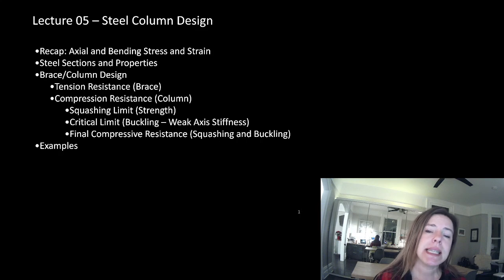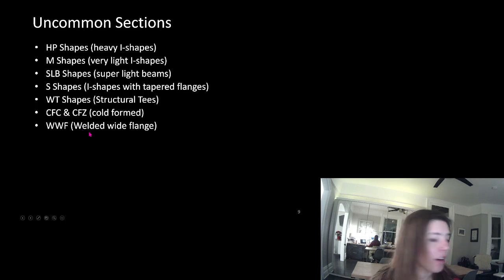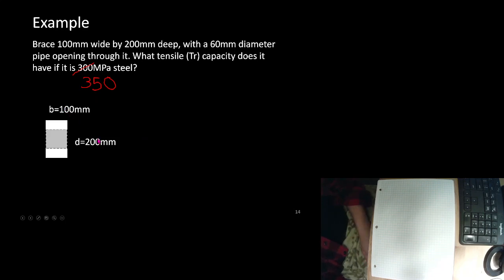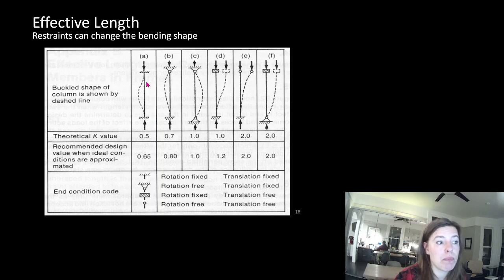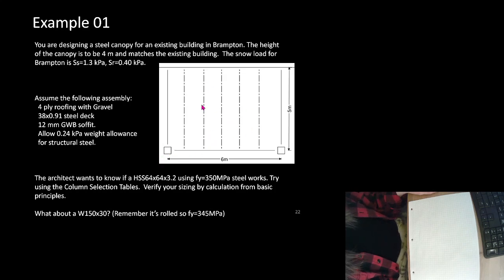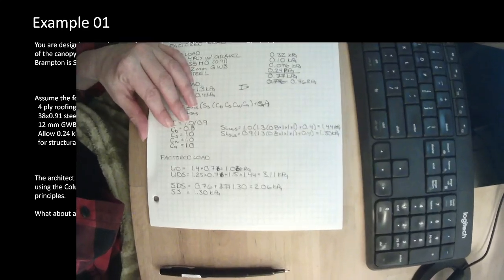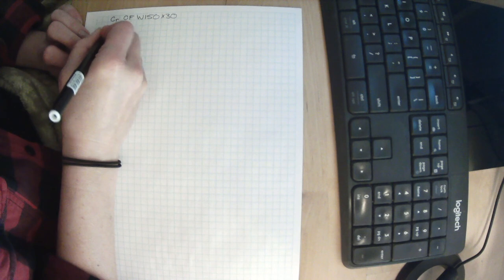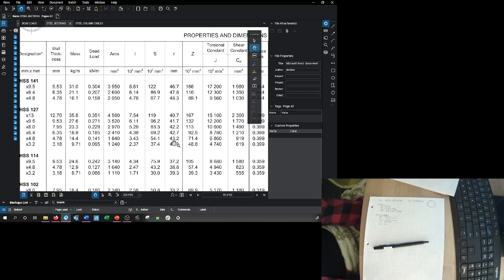ARC2046 2022 Lecture 05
Design of Steel Columns